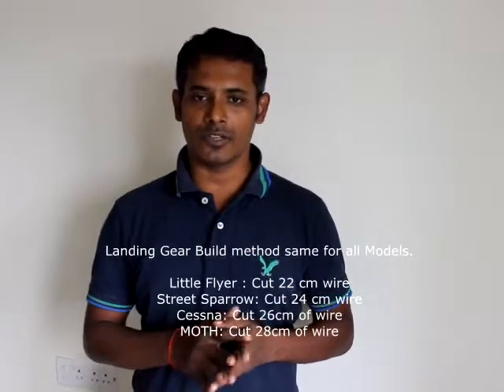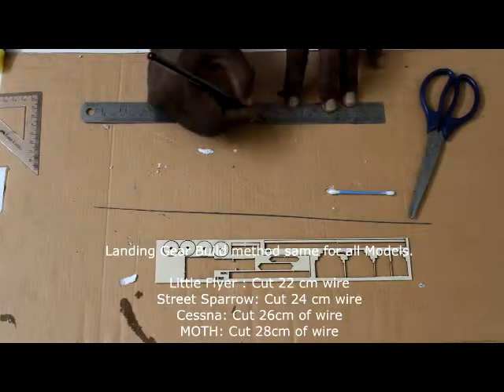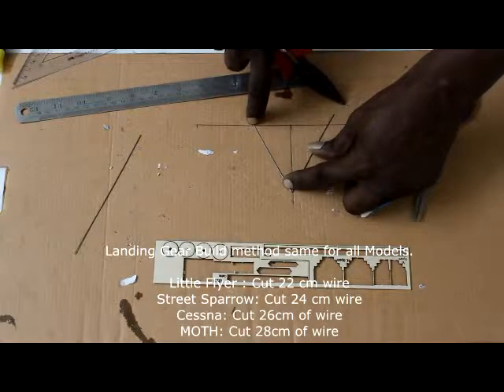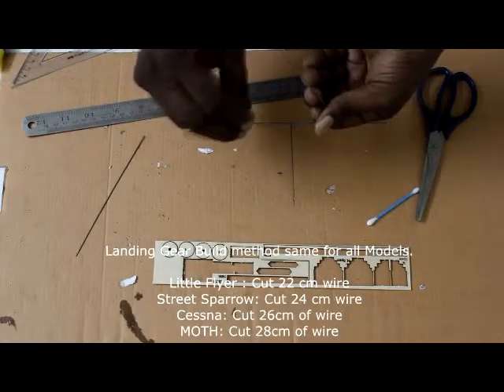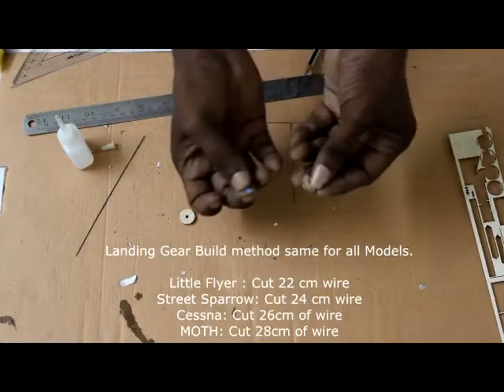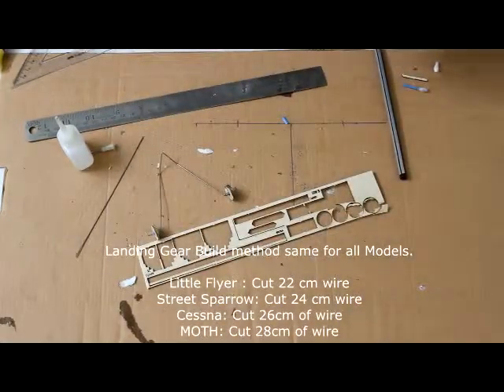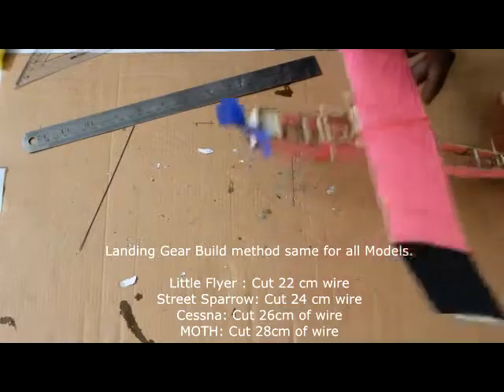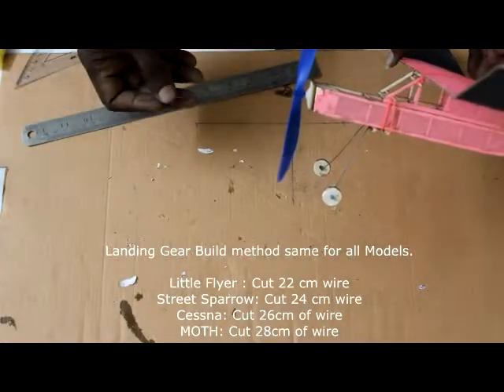Hobby Science Landing Gear Build Video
Landing Gear for Rubber Band Powered Plane